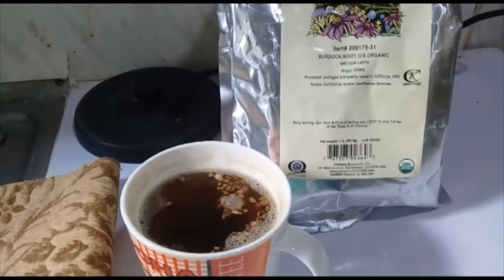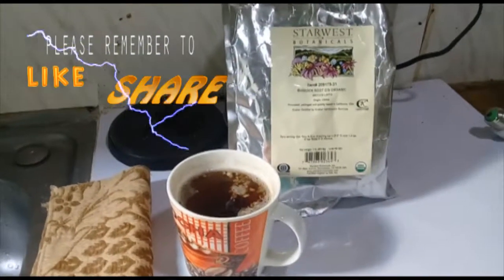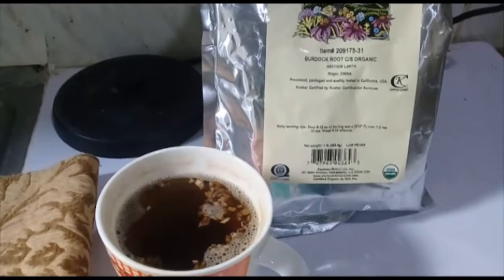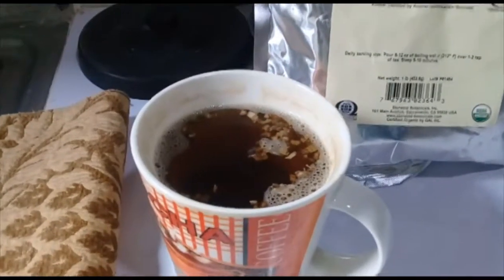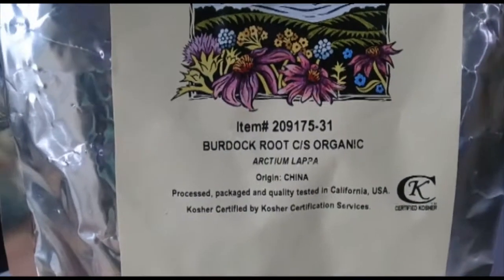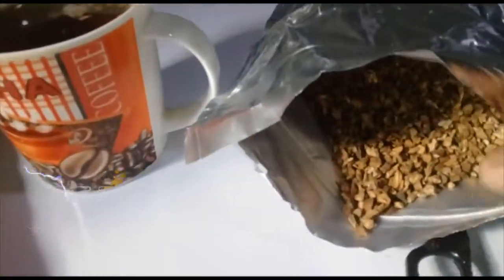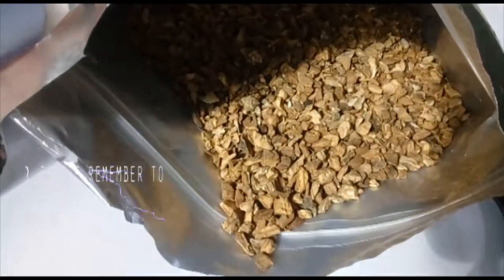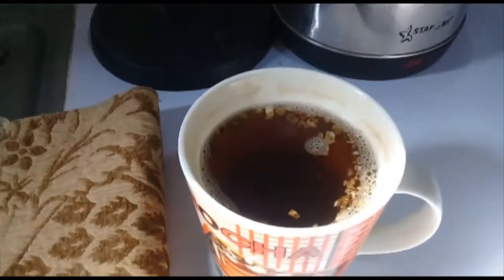BURDOCK ROOT TEA....how to make it (ORGANIC TEA )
MORNING TONIC IN A ROOT OF THE BURDOCK PLANT
GOOD FOR YOUR BODY

WHEN YOU DRINK BURDOCK ROOT TEA YOU DONT OF TO CHECK
YOUR DOCTOR AGAIN.

To aid us in acquiring a 4k camera u can send funds to our paypal account